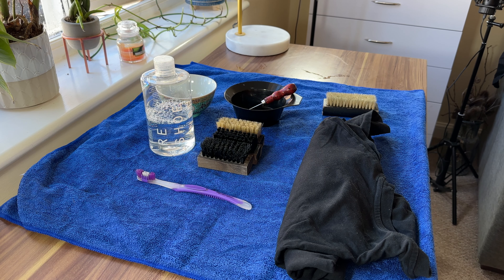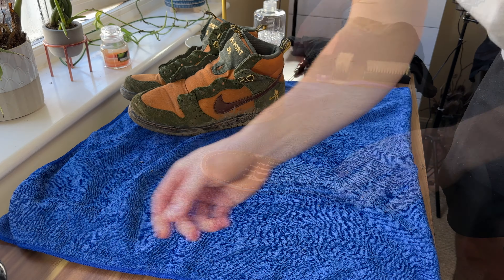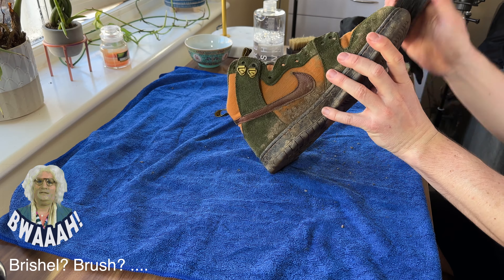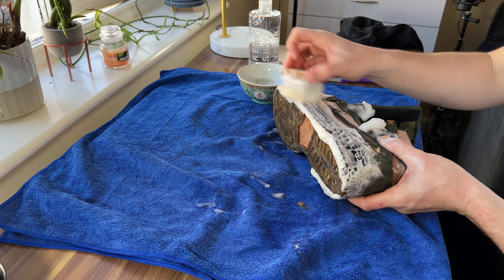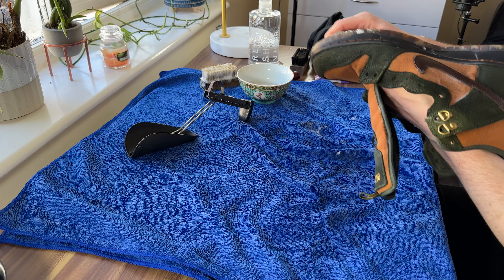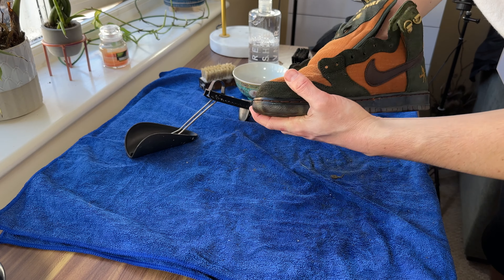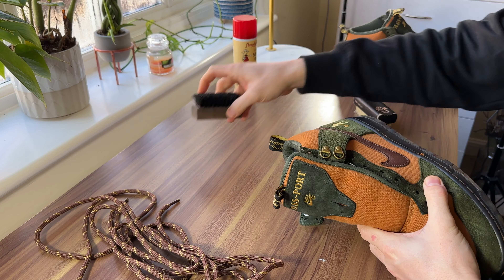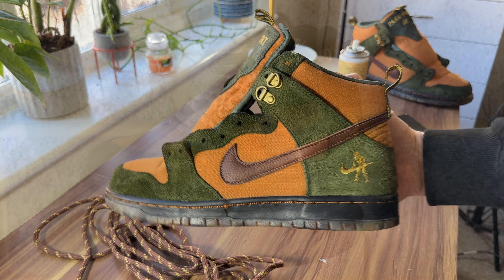A great 2022 Nike SB - ‘Passport’ high - How well do they clean? (How I clean my Dunks tutorial) 🧼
Cleaning Nike SB dunk ‘Pass~port’ high

Something different for this video!
Always cleaning my pairs so I did a little video,
Let me know if you enjoyed watching? 🙏

Or use link